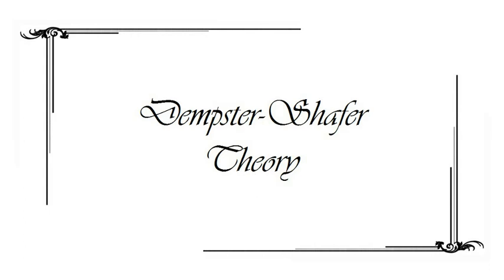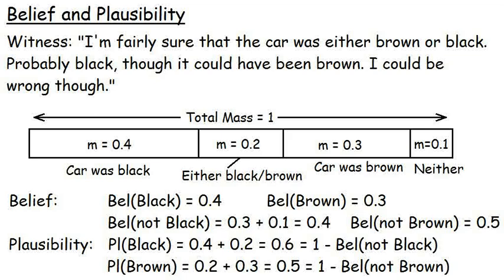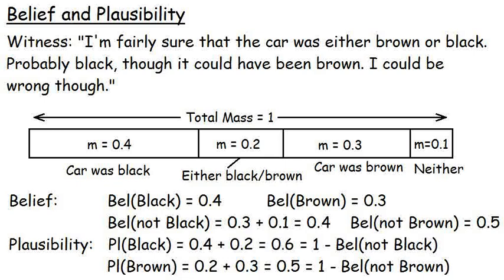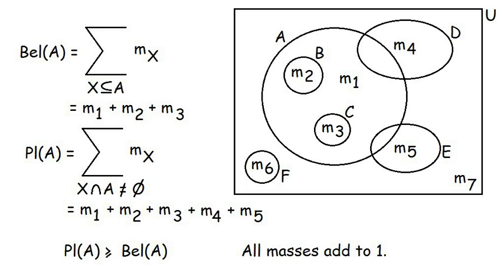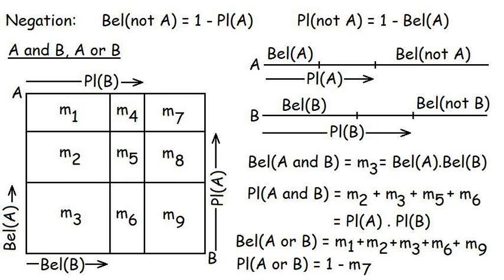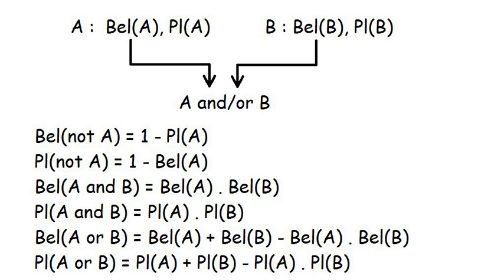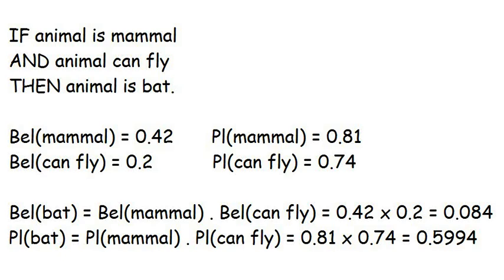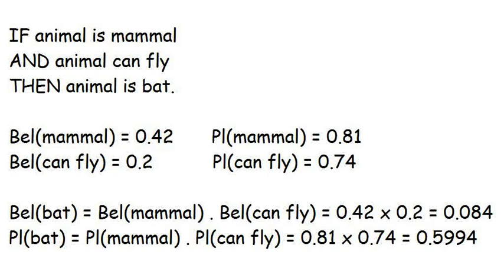Theory #11 - Dempster-Shafer Theory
DST is an alternative to using probability theory when it comes to handling uncertainty in computer systems such as expert systems. This lecture gives a brief introduction to it, and shows how it is derived from basic principles.

If you're interested in chasing this up in the academic literature, your best bet is Glenn Shafer's 1987 paper. It's quite readable:

Glenn Shafer, "Probability Judgment in Artificial Intelligence and Expert Systems", Statistical Science, 1987, volume 2, no. 1, pages 3 to 44